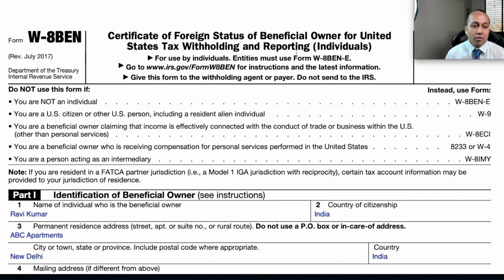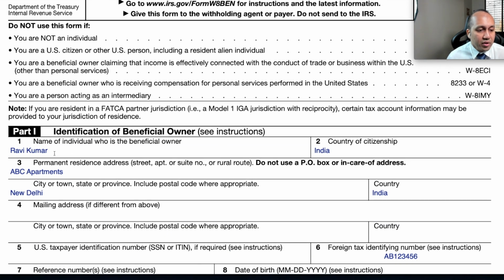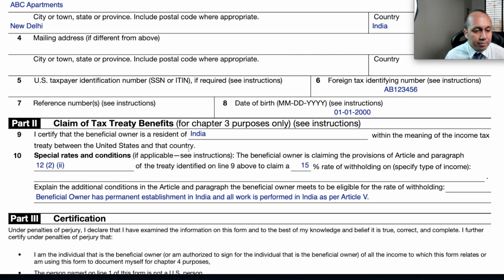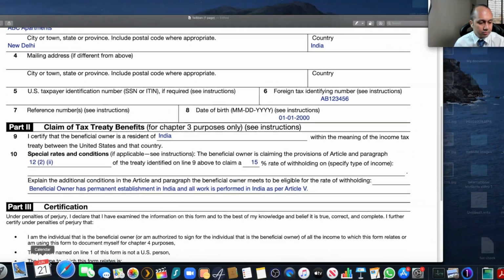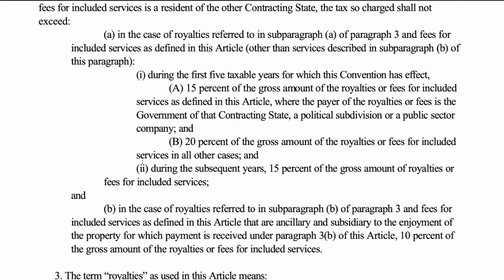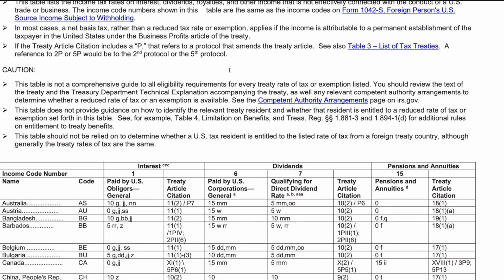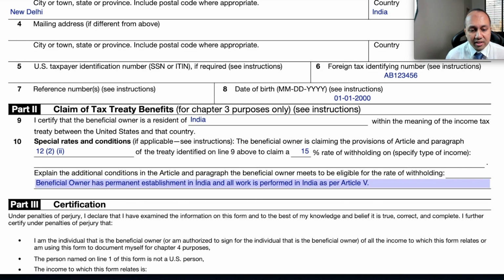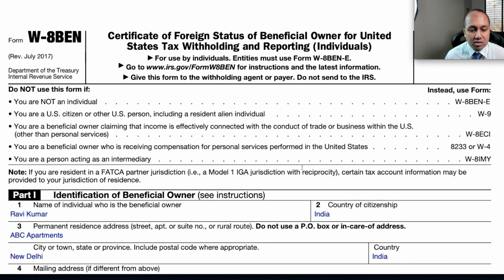How to complete form W-8 BEN for Freelancers | Gig Workers |Upwork from India or any Foreign Country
Hello Everyone! Welcome to CLOUD EXPAT TAX. US Taxes Made Simple & Personal.

Update:  We are now Certified acceptance agents (CAA). We can help you apply for ITIN (Individual Tax Identification Number).

In this video, I show you how to complete Form W-8 BEN. Form W-8 BEN is requested usually by a US-based Payer. Based on a Tax treaty, withholding may be required by the Payor. Form W-8 Ben is good for 3 years.

Got questions?